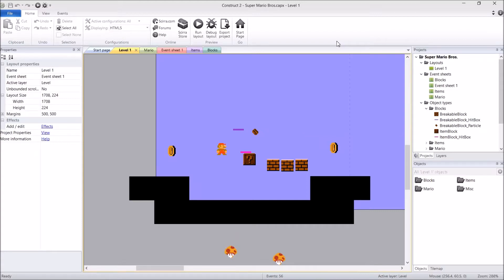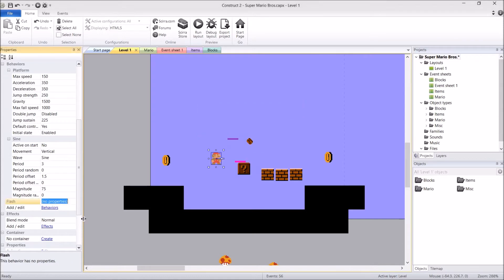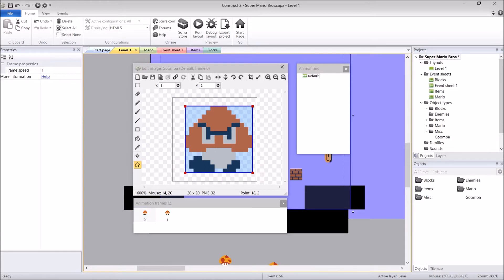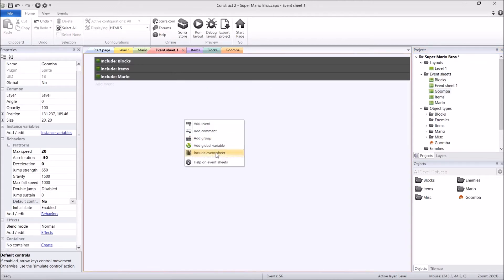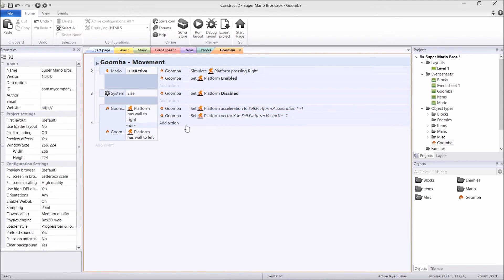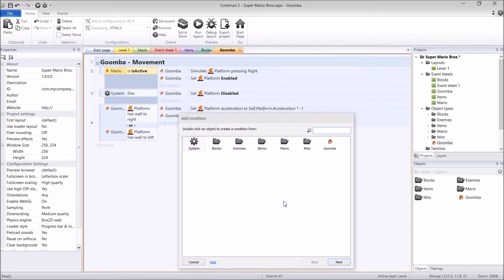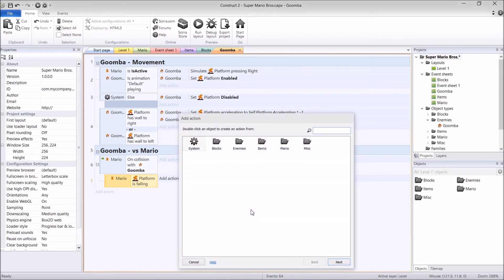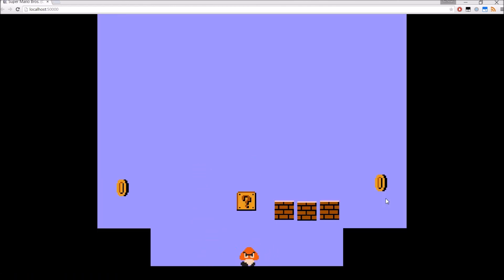Construct 2 Tutorial - Super Mario Bros: Goombas (Part 9)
Ever wanted to make the original Super Mario Bros (Nintendo Entertainment System), well now you can (one step at a time). Come and join me to make Super Mario Bros from scratch in Construct 2 using the original graphics.

 * Creating the Goomba
 * Fixing Mario's setup
 * Making Goomba move
 * Making Goomba die
 * Making Mario Die :(

LINKS